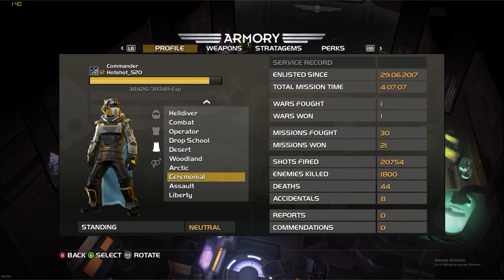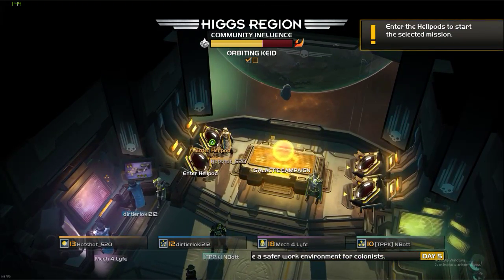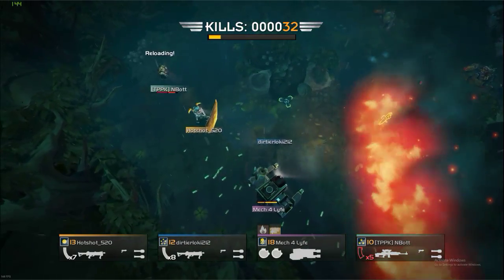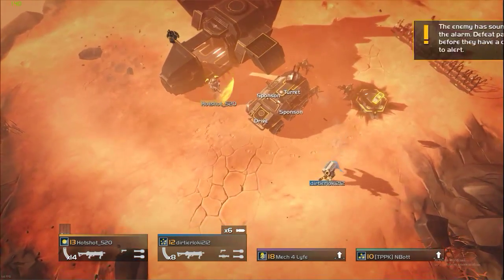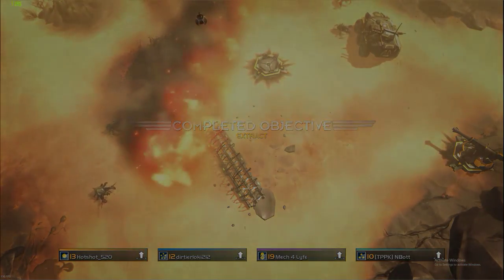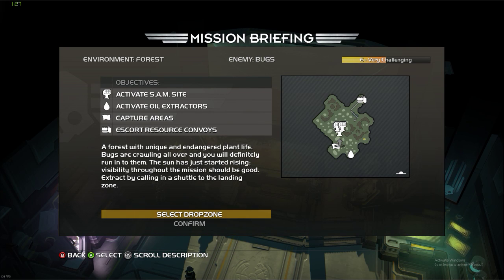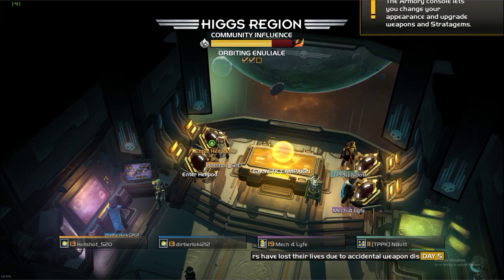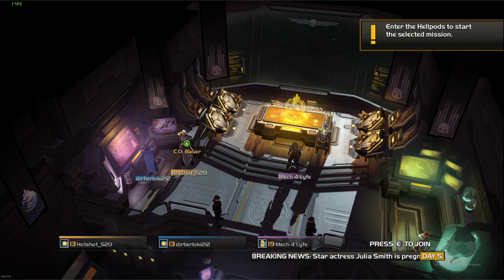Helldivers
GPU: GeForce GTX 1080
CPU: Intel(R) Core(TM) i7-6700 CPU @ 3.40GHz
Memory: 16 GB RAM (15.88 GB RAM usable)
Current resolution: 2560 x 1440, 144Hz
Operating system: Microsoft Windows 10 Pro